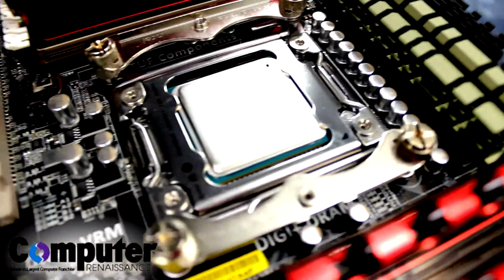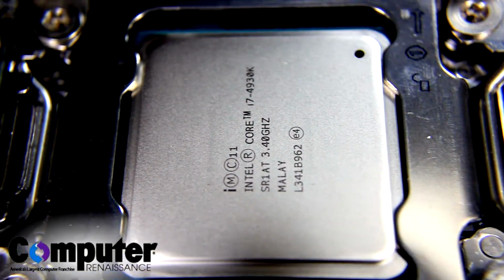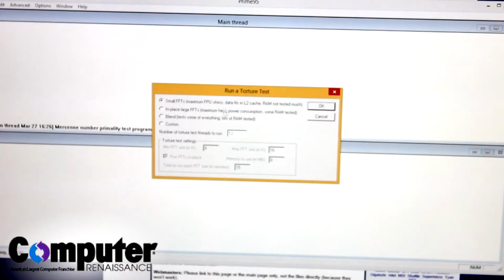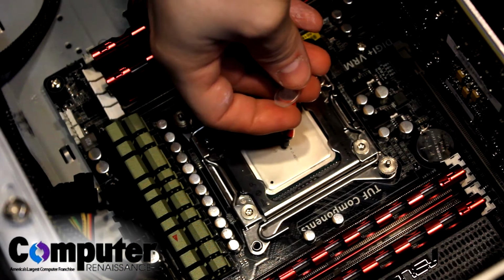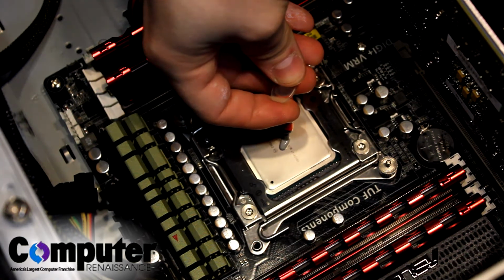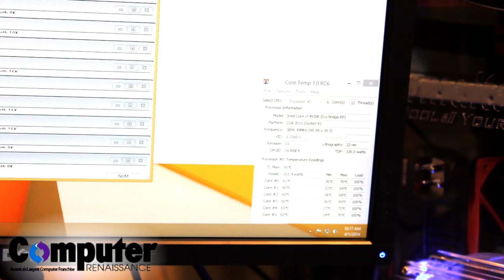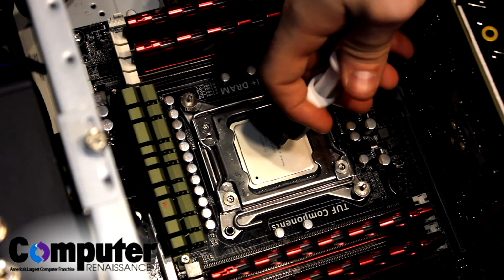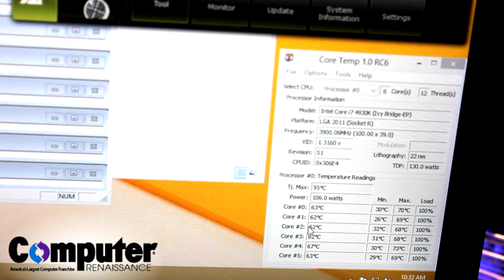Thermal Compound Comparison - Is There Really A Difference?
In this video we will compare CPU temperatures after a 48 hour burn in on three different thermal compounds using the same test rig and heat sink.  At the end of each test both the heat sink and CPU were cleaned with Goo Gone and rubbing alcohol to make sure no residue from the previous compound affected the next test.

Test 1: Stars Heatsink Compounds single use soft pak
     - Thermal Conductivity 1.172 W/m-K
     - Thermal Impedance 0.195 °C-in2/W

Test 2: Thermaltake TG-4
     - Thermal Conductivity 3.3 W/m-k
     - Thermal Impedance not available

Test 3: Antec Formula 6 Nano Diamond
     - Thermal Conductivity 5.3 W/m-k this was carefully
     worded in the specs.  They only list the thermal conductivity
     of the diamond particles, not the actual thermal paste.
    "Diamond particles measuring 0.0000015 cm rated at 5.3 w/mK"

If we get enough support for this video we will do another one with "better" more modern thermal pastes as well as a no thermal paste test at the end.